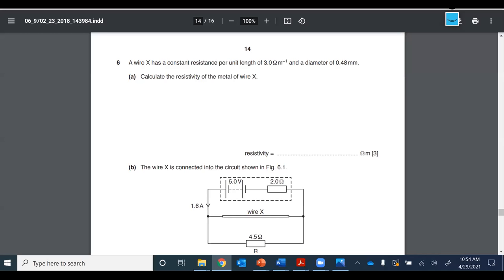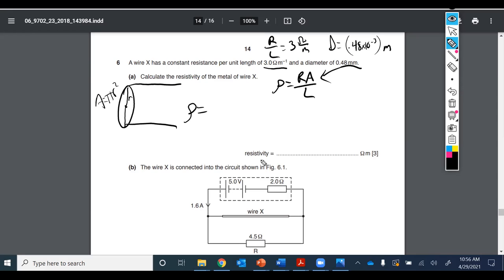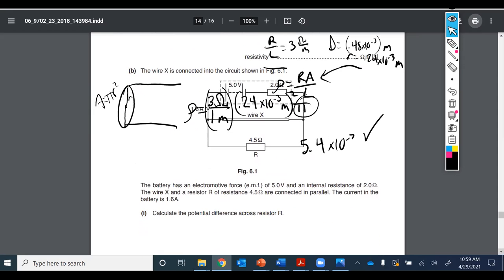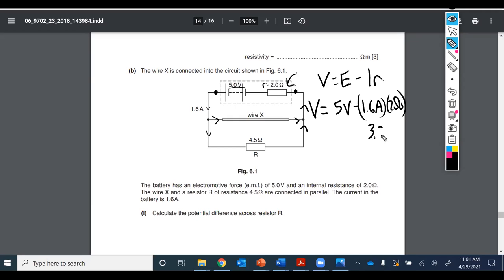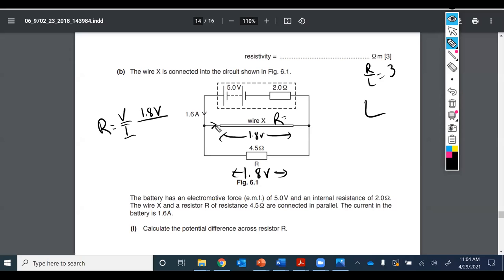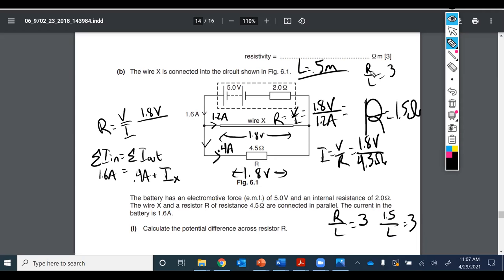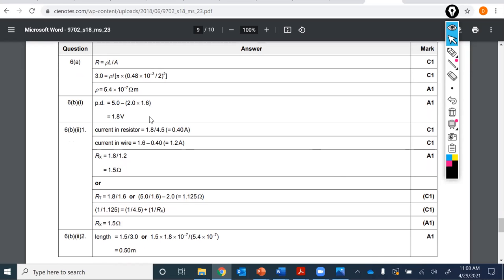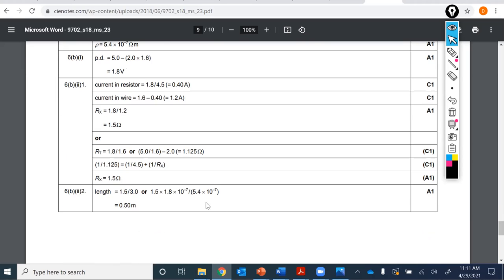Resistivity and internal resistance circuit problem worked example